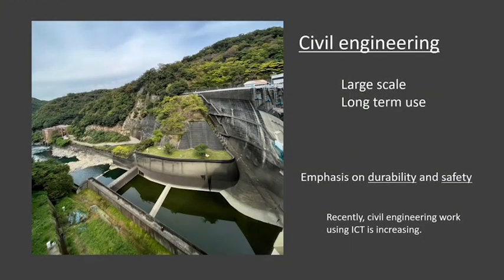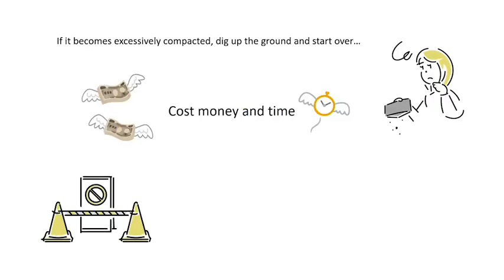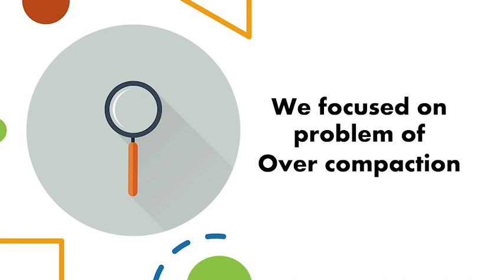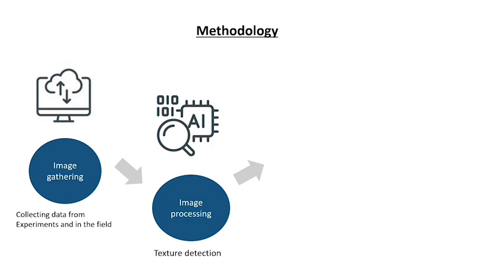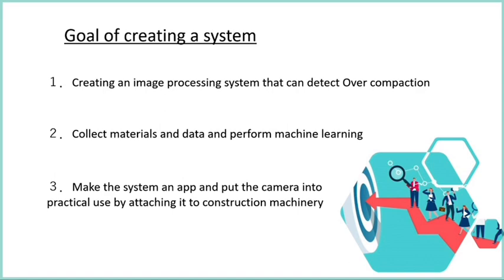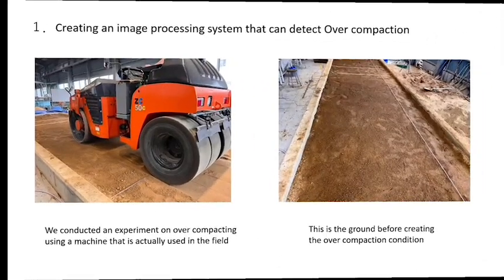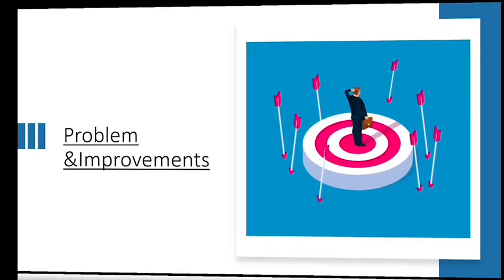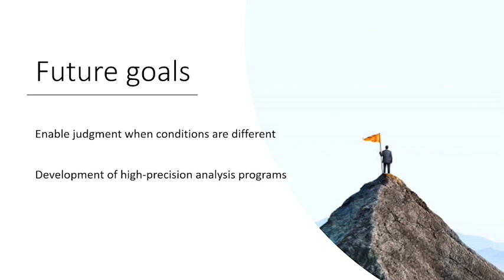OIT-05 Over Compaction Detection System